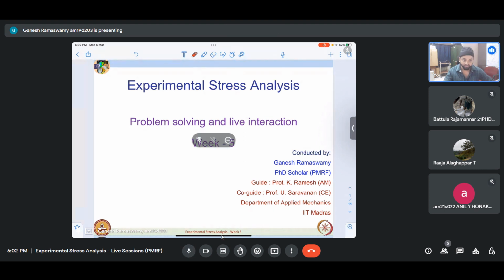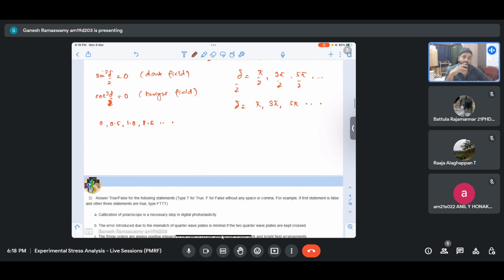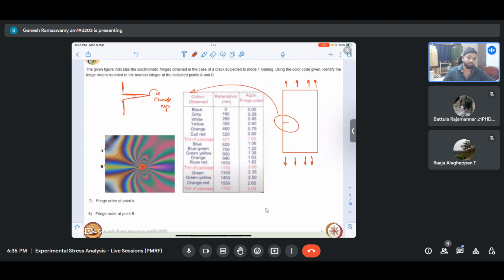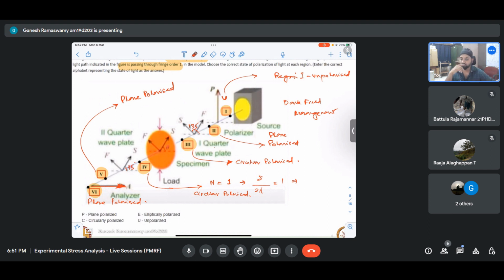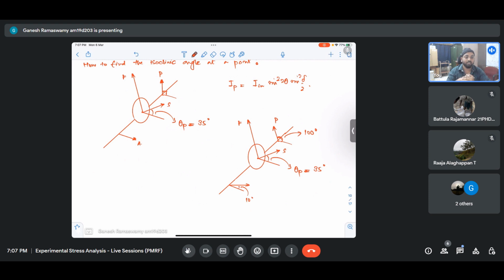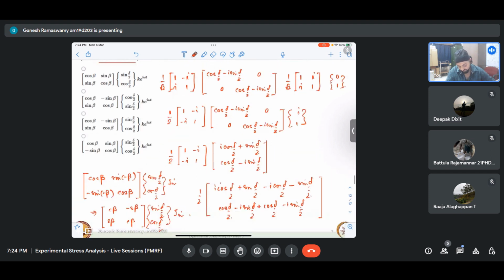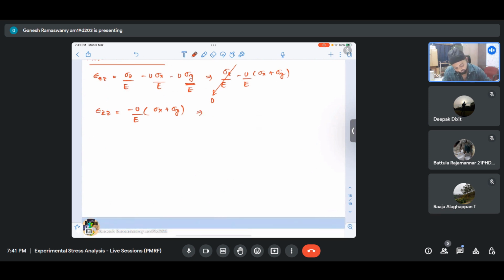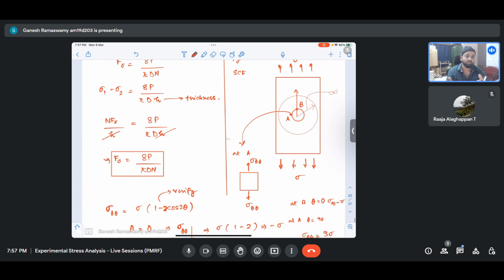Experimental Stress Analysis - Live Session | Week - 5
This session covers the fundamentals of circular polariscope arrangements and fields using Jones calculus, evaluating the isochromatic and isoclinic parameters at an arbitrary point, compensation techniques including Babinet-Soleil compensator and Tardy's method of compensation.